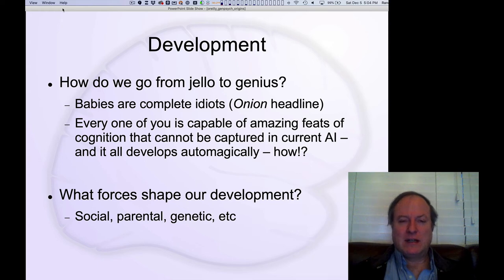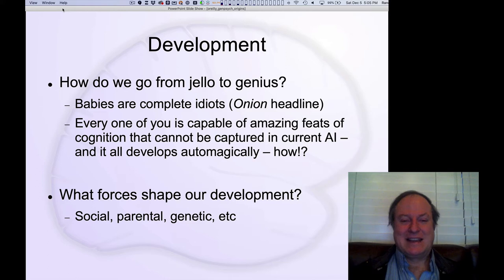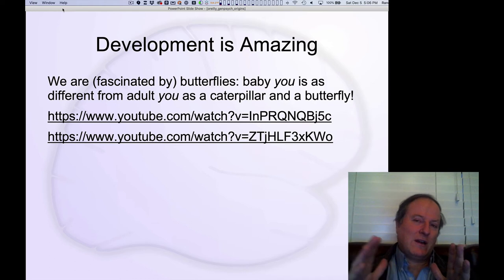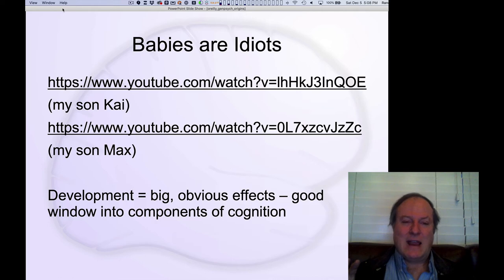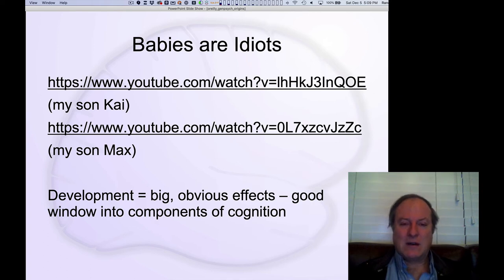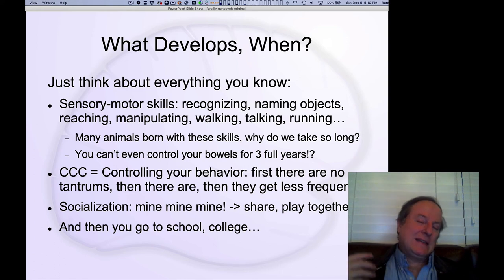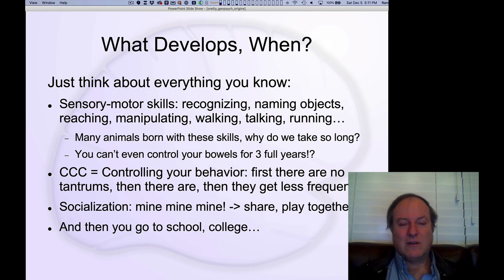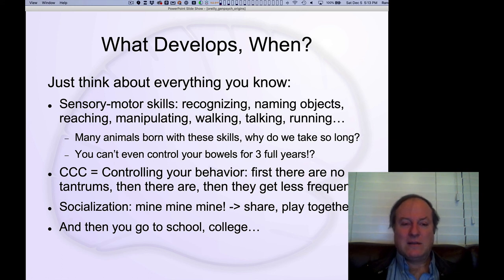GenPsych Course 2020, Origins 6: Development Overview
Lecture 6 of 10 for Chapter 10: Origins: Evolution, Genetics and Development

The big-picture phenomenology of development: what happens when..  Here are the links mentioned in the video: